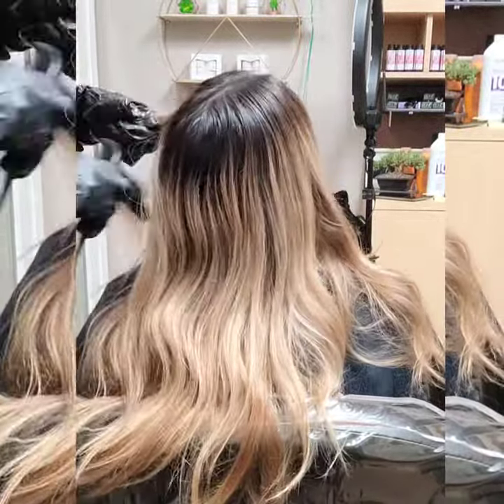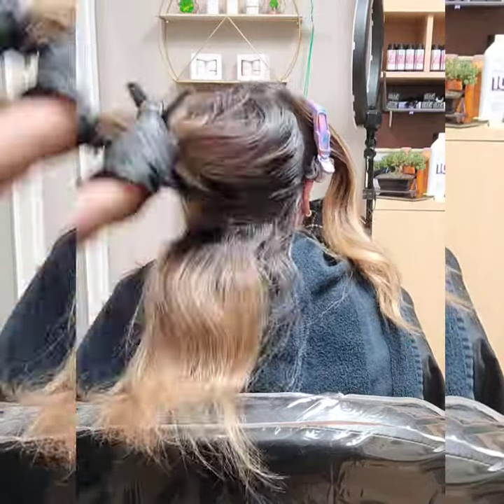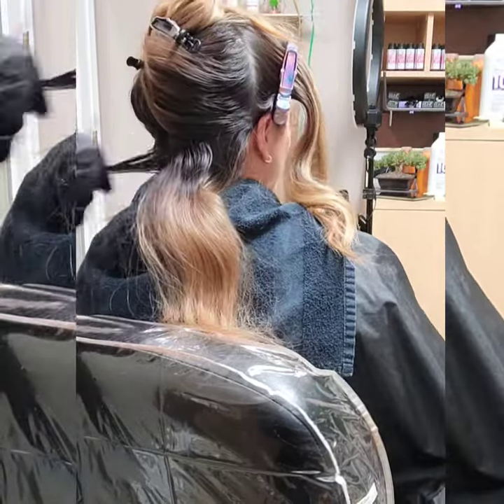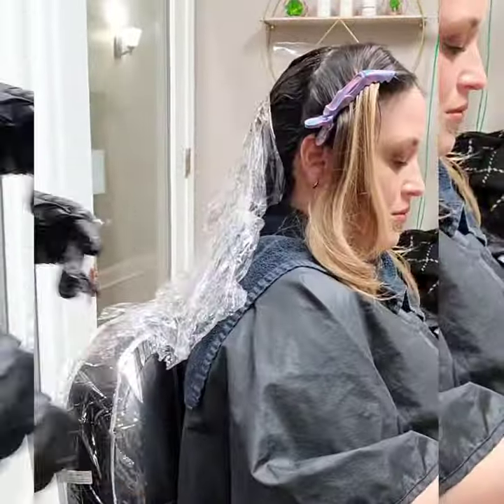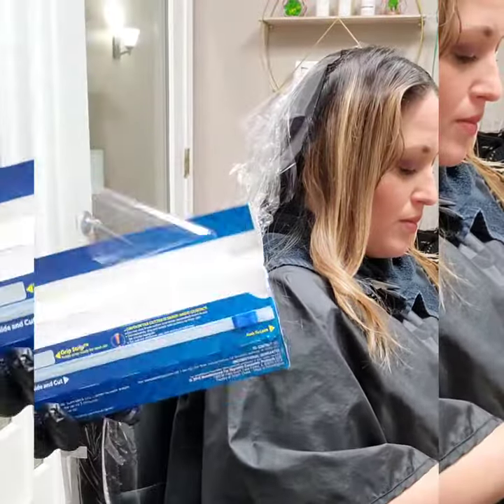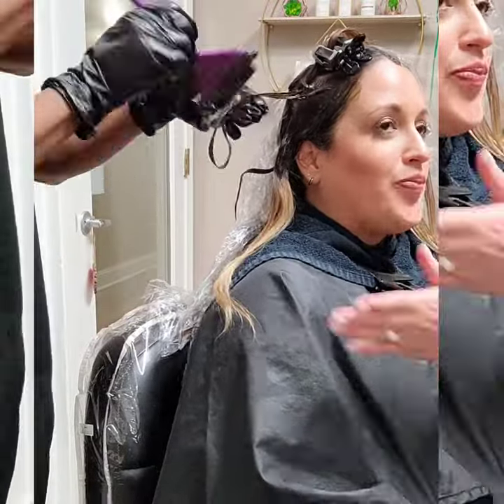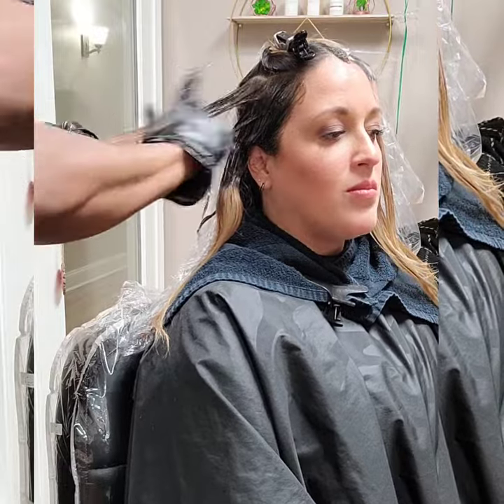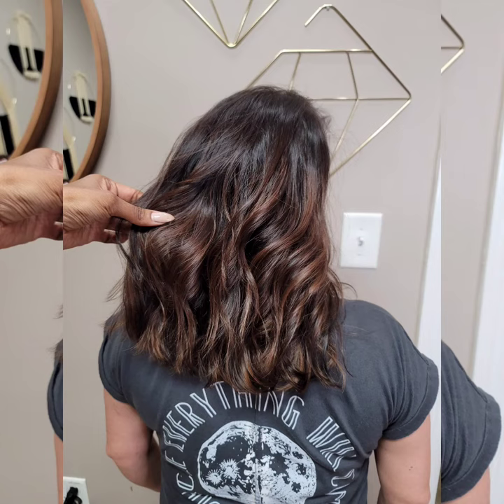From Blonde to Chocolate Brown!!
I LOVE me some color, yall! This gorgeous lady wanted to switch things up for spring and rather than going brighter, decided darker richer tones were what she was in need of! I love that she not only wanted to go from blonde to chocolate brown, but that she wanted to freak this sassy long bob (aka LOB), as well!! This haircolor turned out PERFECT...but guess what? It took 5 hours, 5 toners, and 2 appointments! Yep, that's right. Remember, when you book a haircolor service (unless it's just a root touch-up) plan to be there for several hours...in other words DON'T have anything planned after color, or your appt will probably turn into 2 appointments, as well. If you're thinking about adding some color to your hair for spring you can book a free consult with me on ig @hairbyashleybrooke 😘